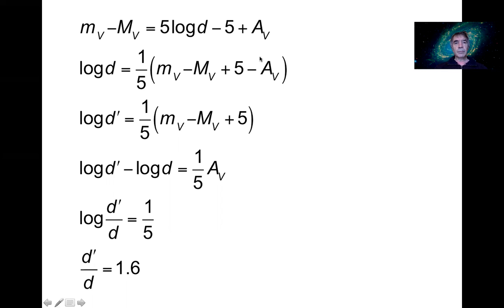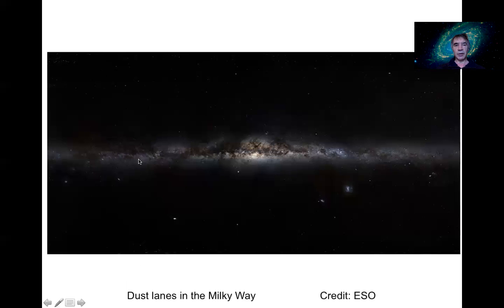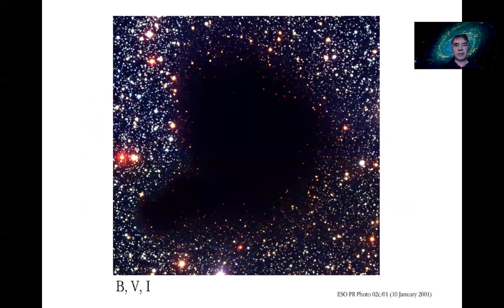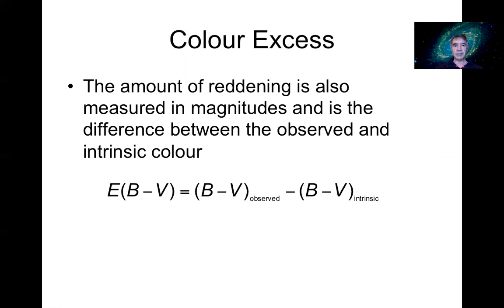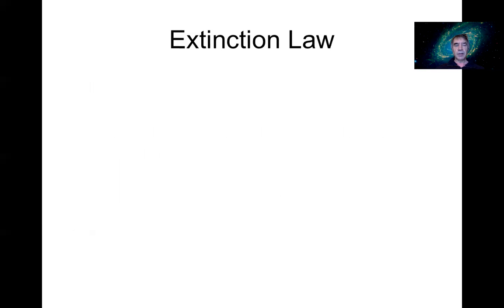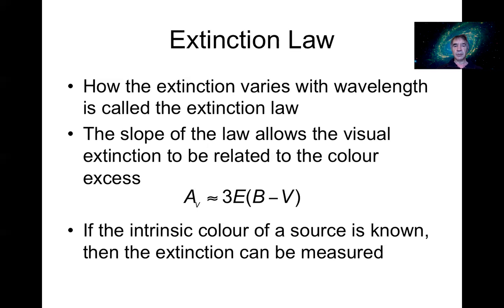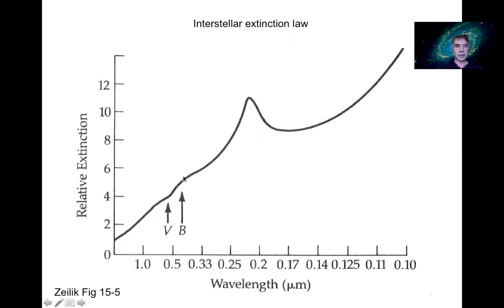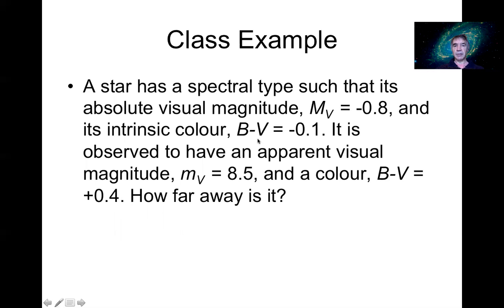DARA Foundation Astrophysics - Interstellar Dust Part 2